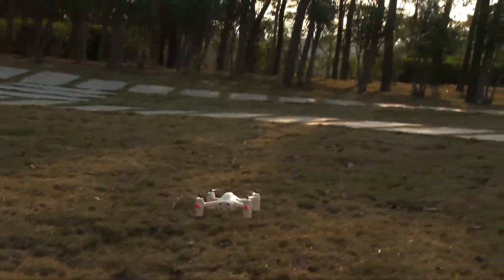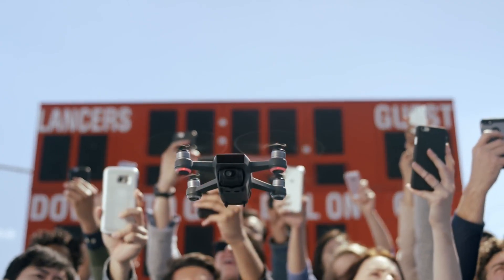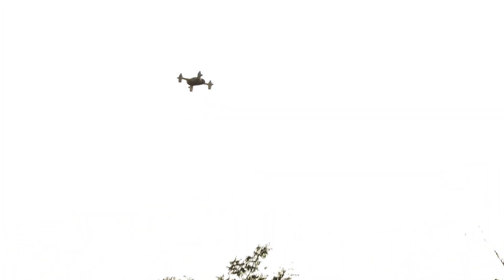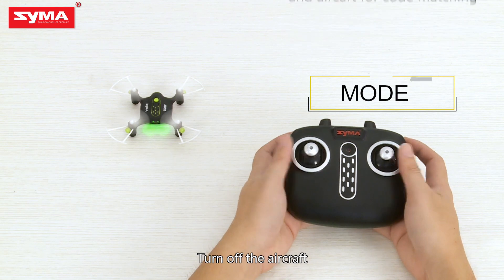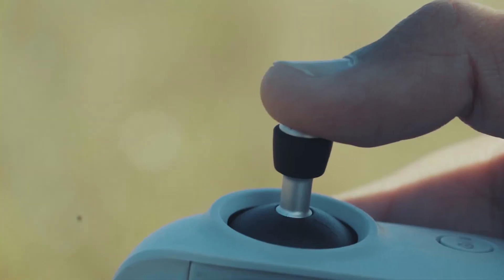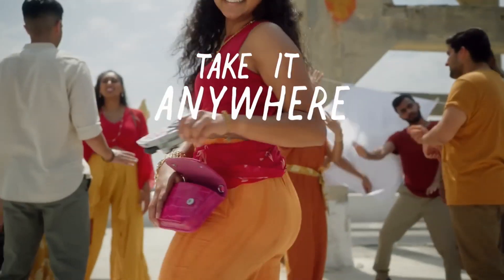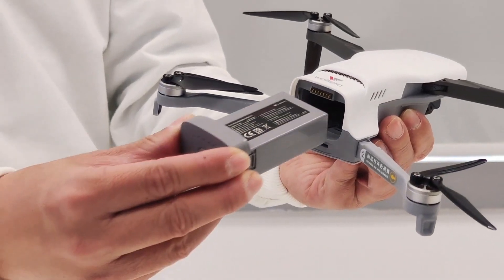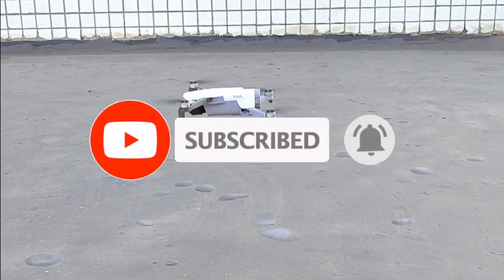Top 7 Best Budget Drones in 2024